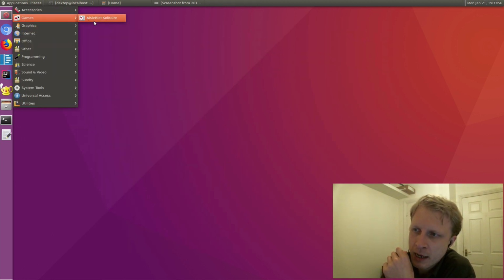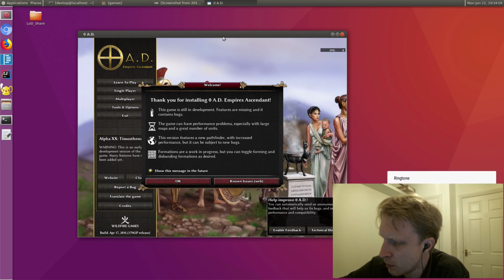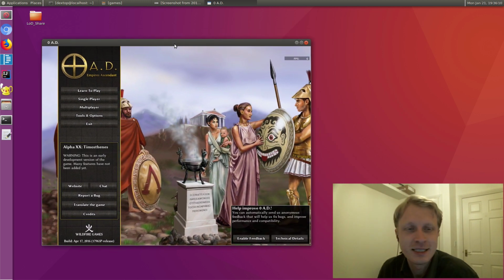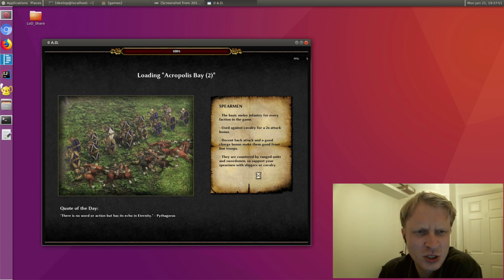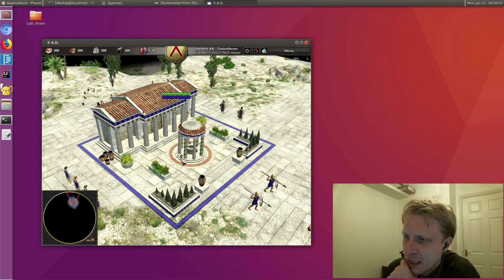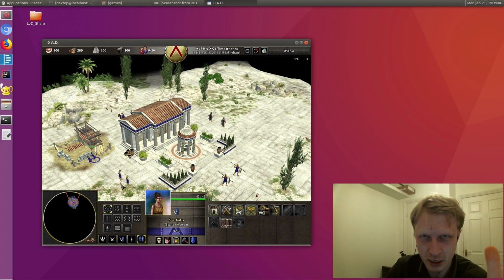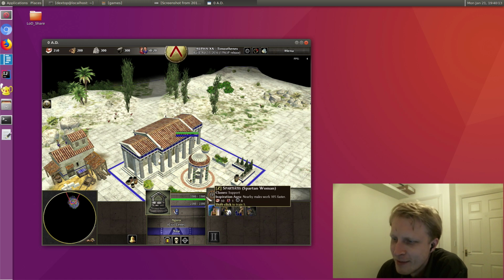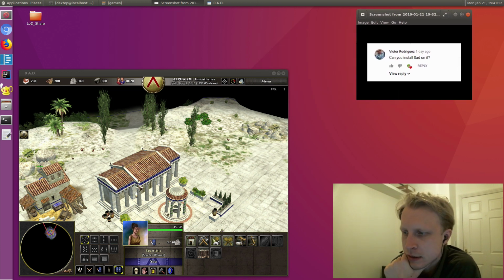Can you play 0 A.D. on LoD [ Linux on Dex | Samsung Galaxy Note 9 ]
Command to install 0ad: